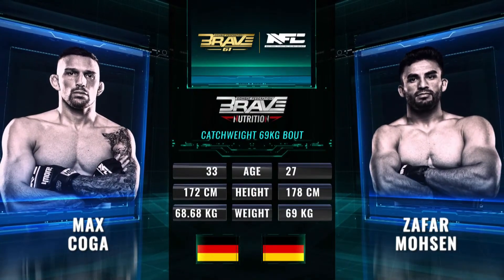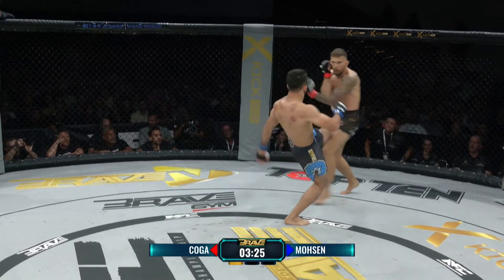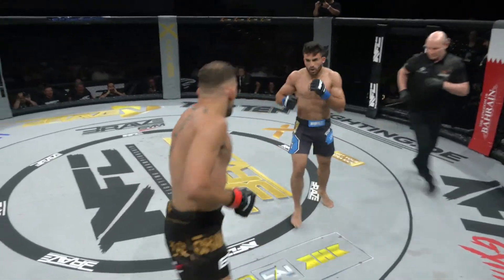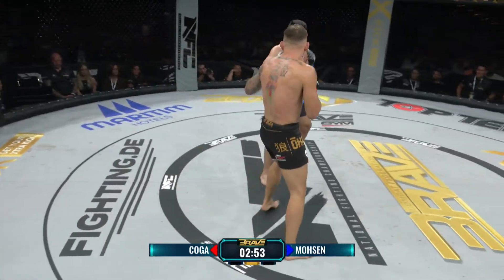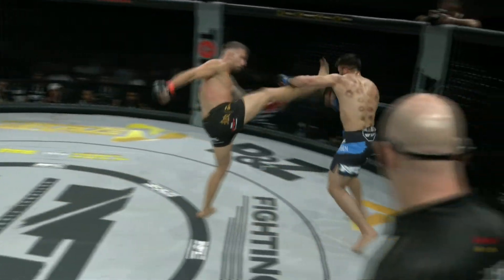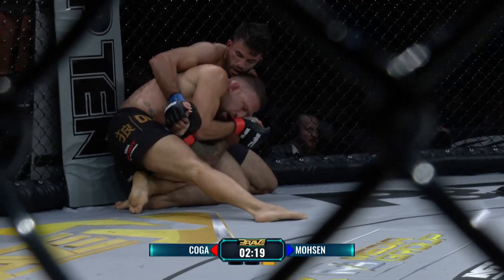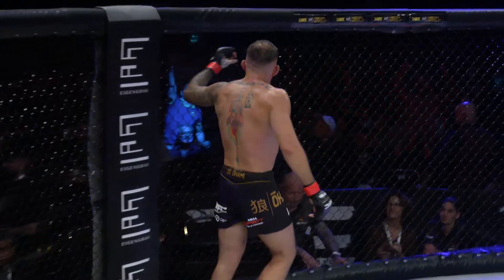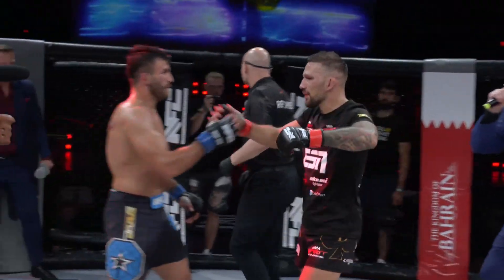Full Fight: Max Coga vs Zafar Mohsen - NFC 10 - FIGHTING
►Die Springseil-Revolution: Everjump
Muskelaufbau und Fettabbau in einem. JETZT 15% sparen mit dem Rabatt-Code

►Die UFC seht in in Deutschland live auf DAZN. Hier geht's zum Abo

► Checkt unseren offiziellen Partner Top Ten Martial Arts für hochwertige Kampfsport-Artikel.